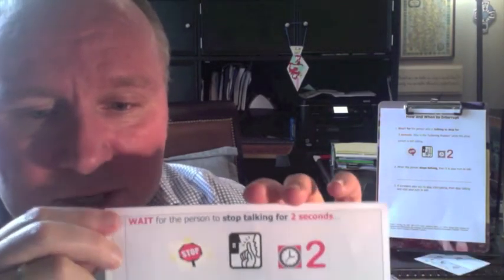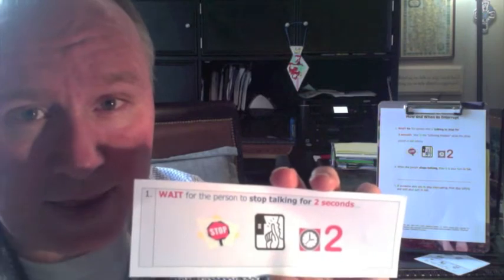Social Skills: How to Interrupt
Social Skills Program designed for Children with with Social Skills Deficits due to Autism, Aspergers, Non-Verbal Learning Disability, ADHD, Bi-Polar, poor Executive Functioning issue, etc.  Video presentation for Parents on how to generalize the social skill (How to Interrupt) within the home, playdates, etc.